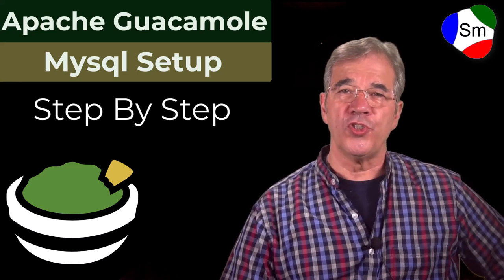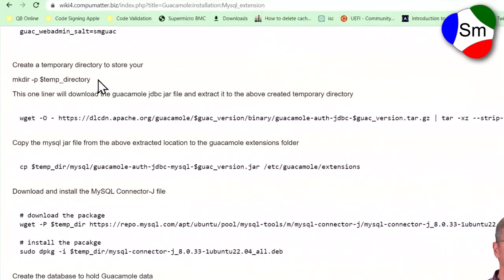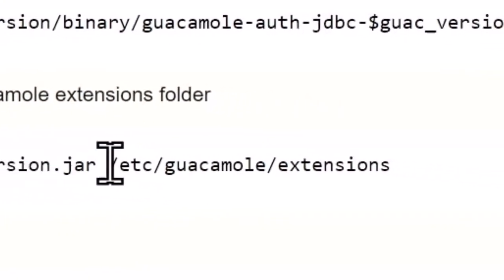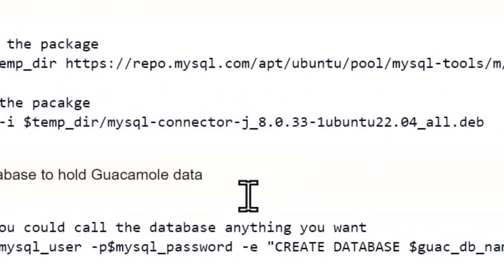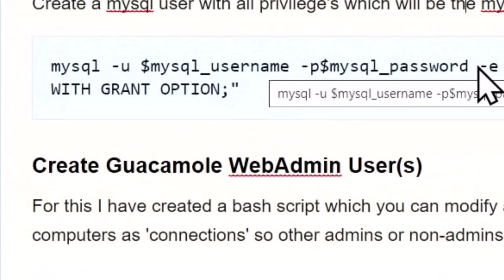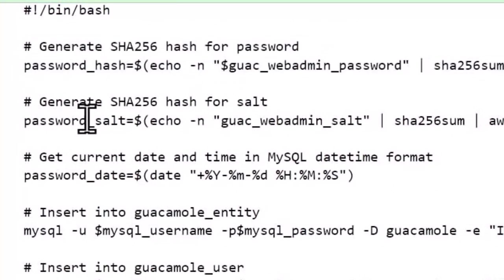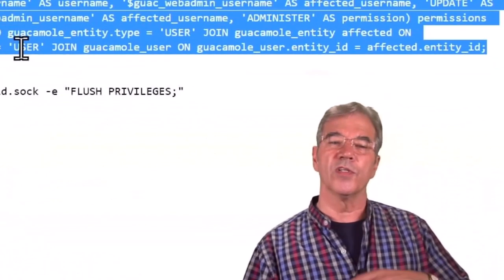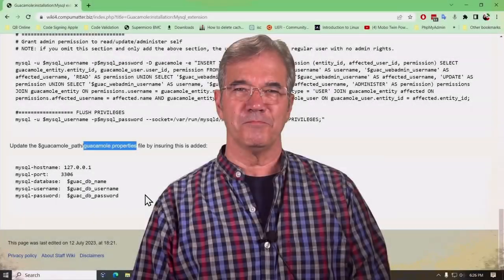Apache Guacamole - Adding MySQL for User Autentication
Perhaps you are currently using the user-mapping.xml file to manually add users.  This will free you of that and also allow for the creation of grouping of users for different purposes.

We have also created a document for you which flows lock-step with this video as a step by step procedure to add mysql support to your Guacamole instance.